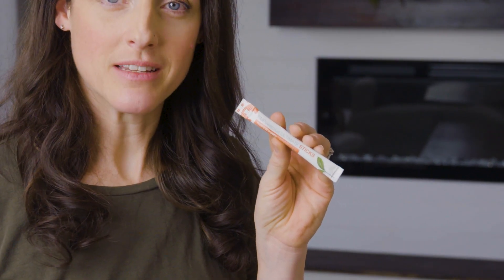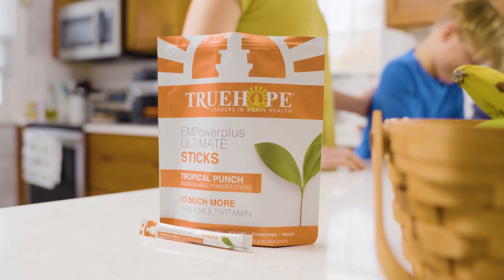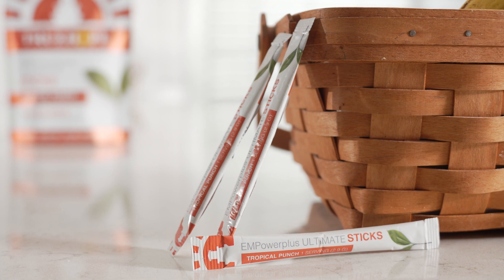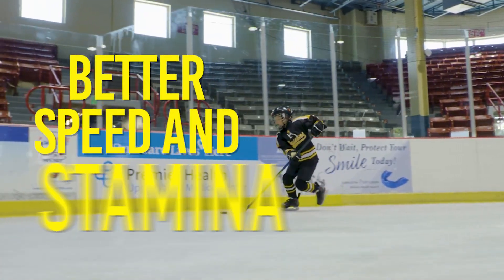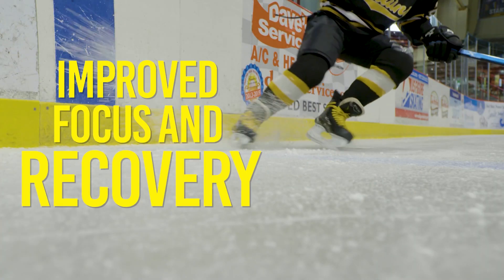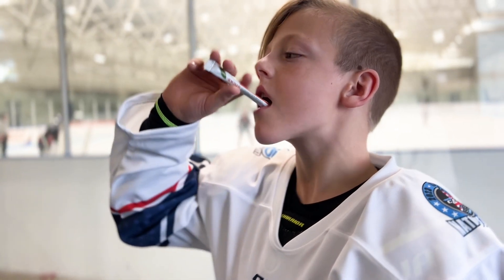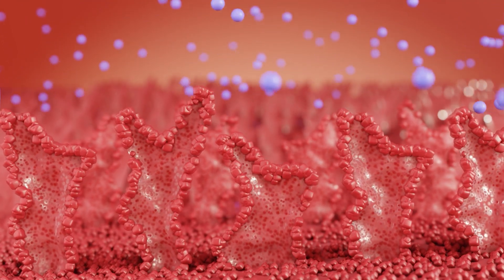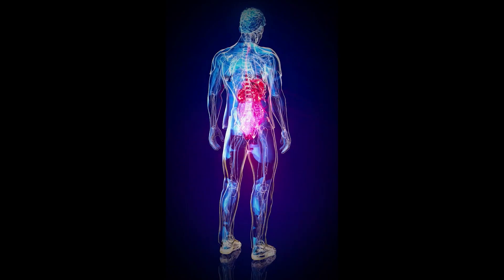The Quick Nutritional Boost for Student Athletes - Truehope EMPowerplus Ultimate Sticks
EMPowerplus Ultimate Sticks are a capsule-free form of EMPowerplus that dissolves directly in the mouth. A great option for children under 12 or for anyone who has difficulty swallowing capsules.